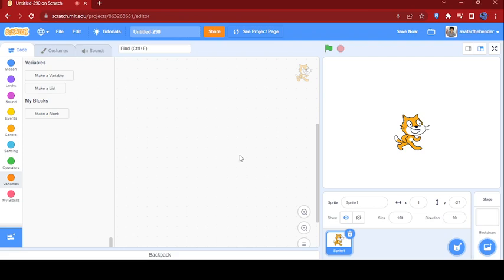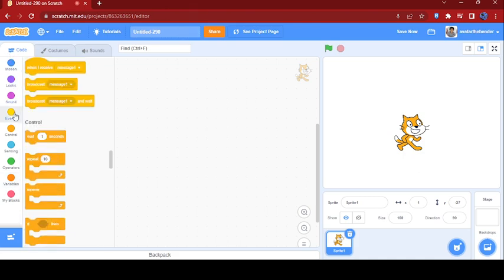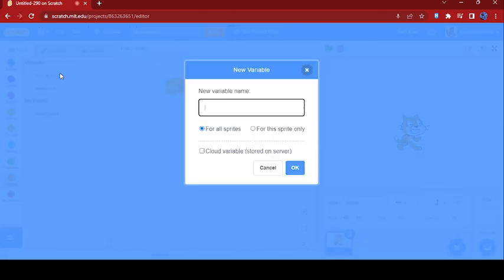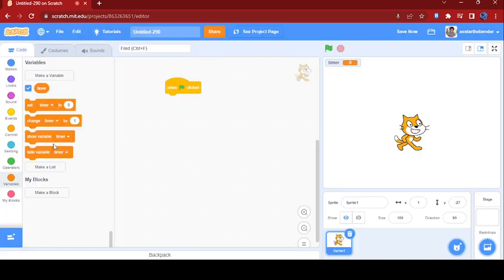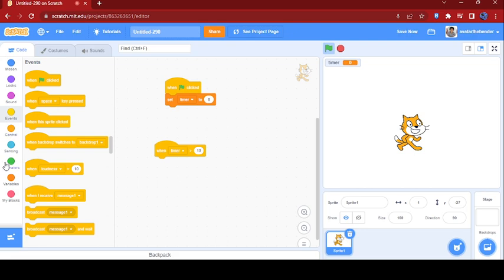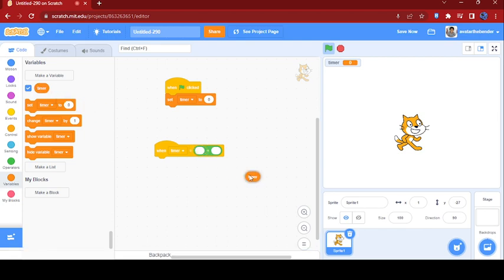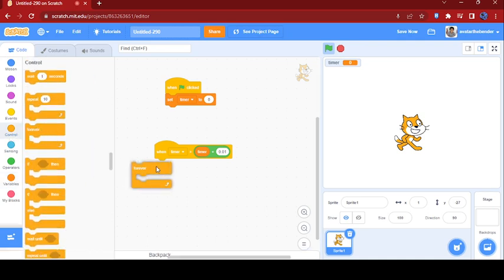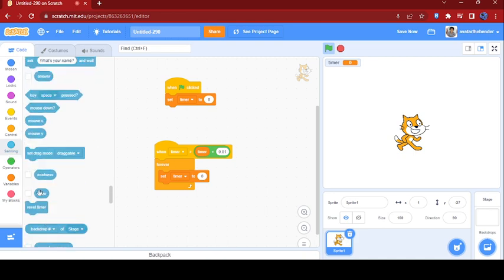How to make an UNSTOPPABLE game in Scratch. Best way to TROLL your freinds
Welcome back to an epic video! In This video, I show you how to create an unstoppable game! and also Troll your friends